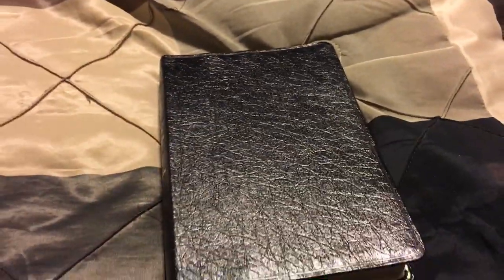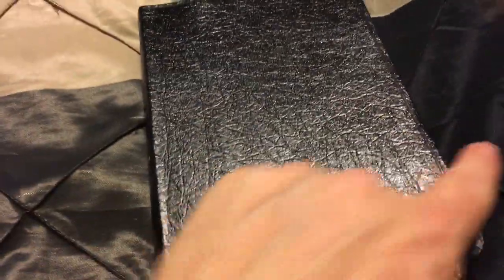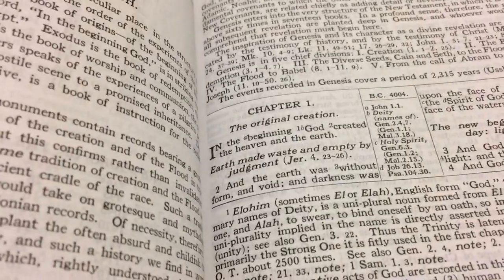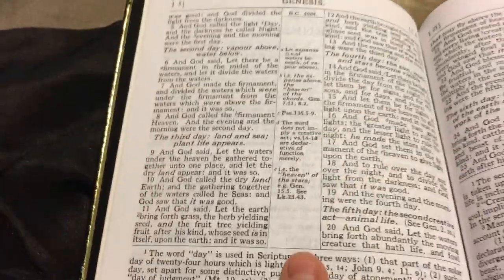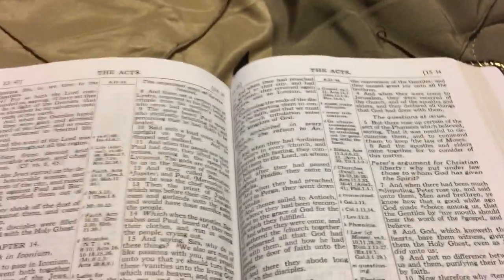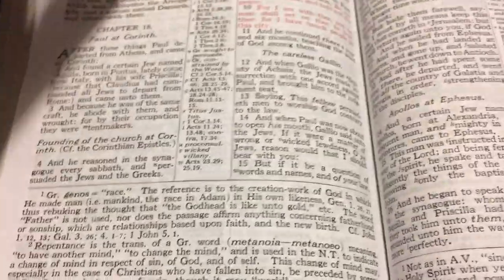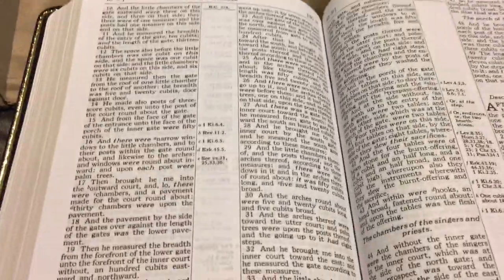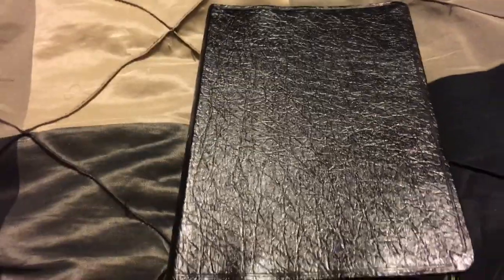The Old Scofield Study Bible Classic Edition Review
Faith to Walk Ministries review the “Classic” Scofield Study Bible - Oxford